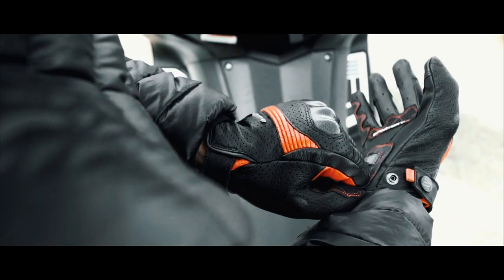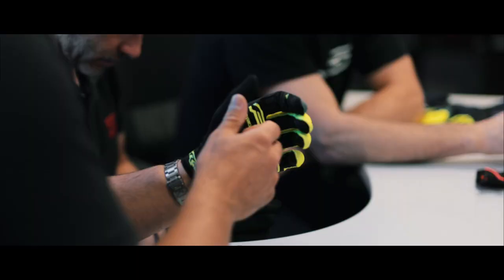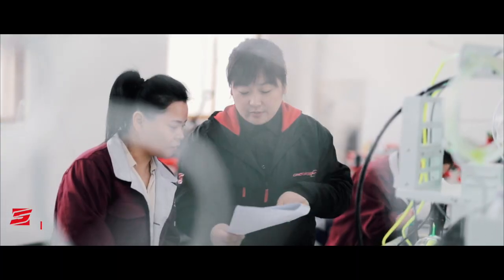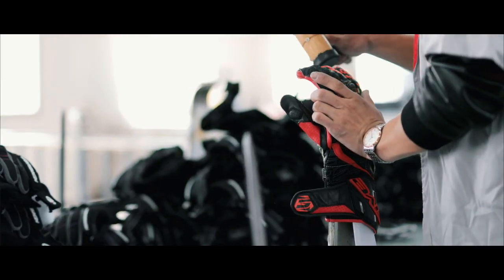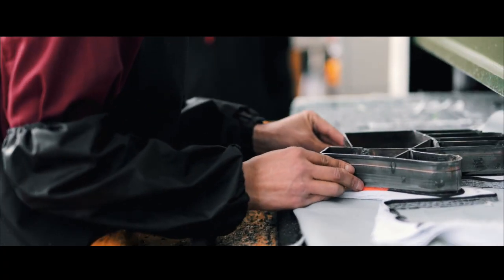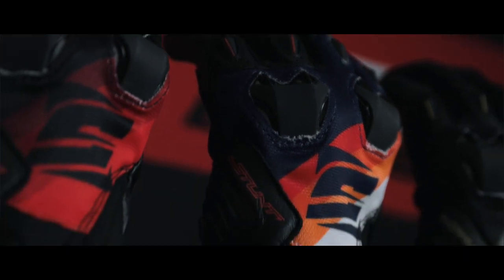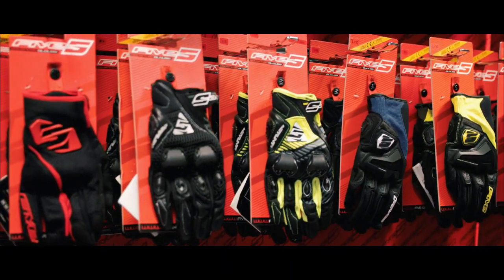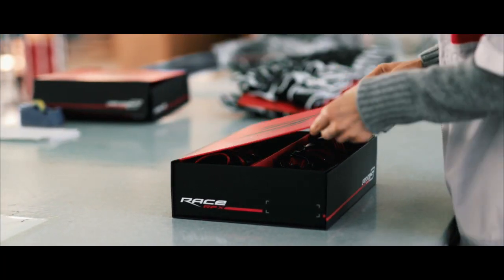The secrets behind FIVE Gloves (EN)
Find out why FIVE GLOVES fit and perform better.